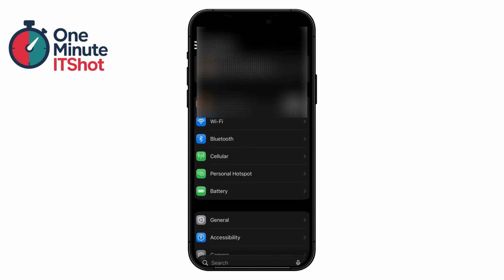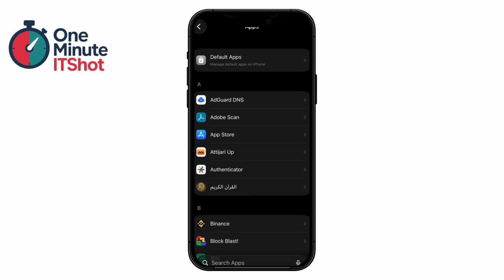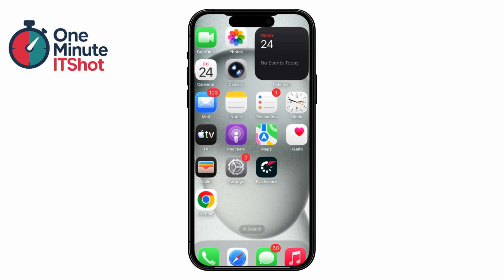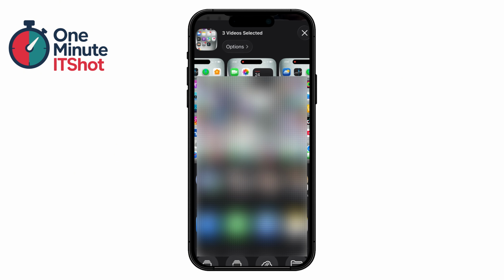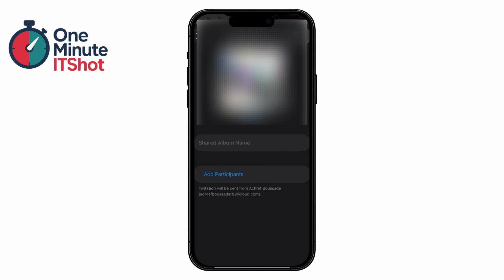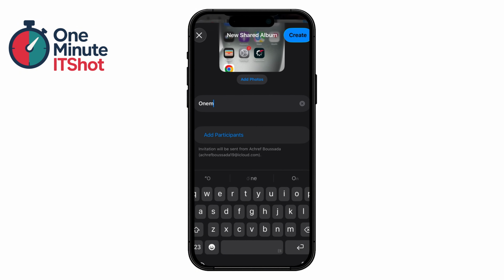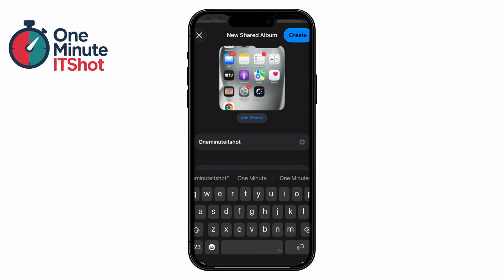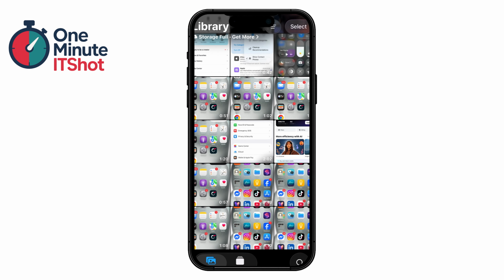How To Share an iCloud Album on iPhone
Want to share photos and videos with your friends or family using iCloud? In this step-by-step iPhone tutorial, I'll show you how to enable Shared Albums, create a new iCloud Shared Album, and invite others to view your photos.

This tutorial works on the latest versions of iOS.